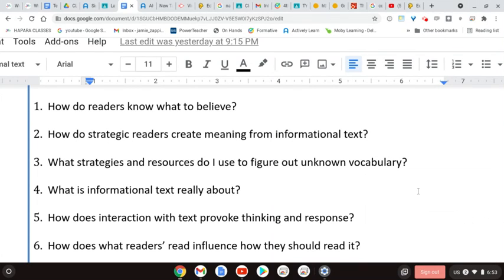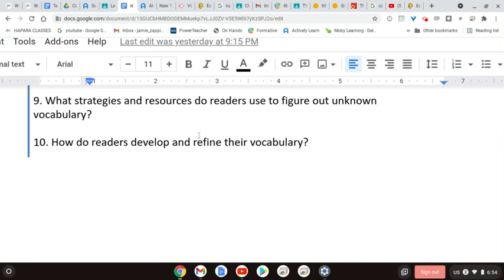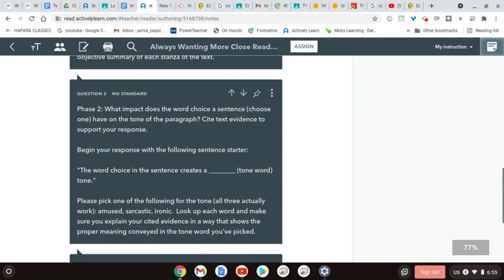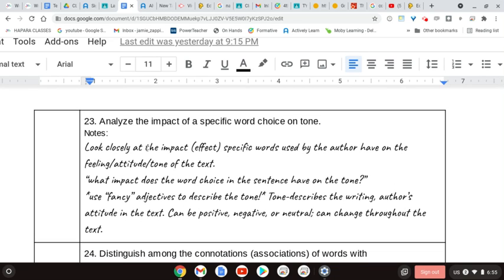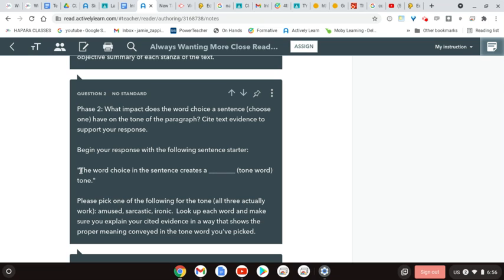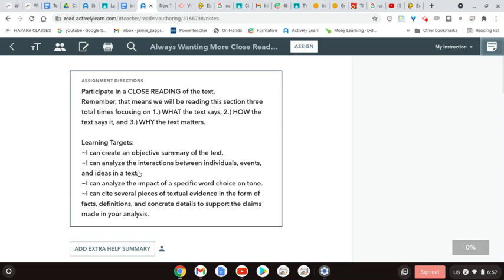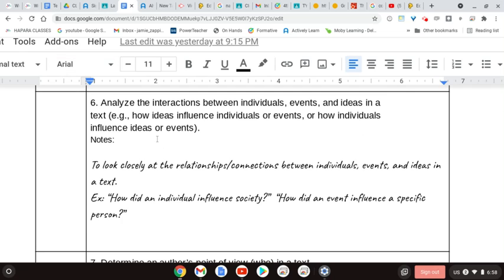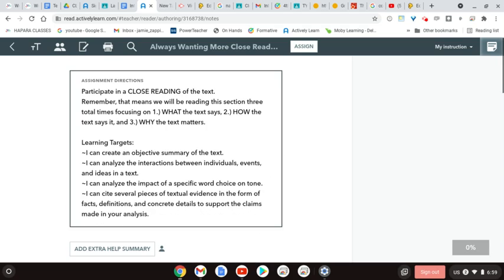Always Wanting More Close Read Day 1